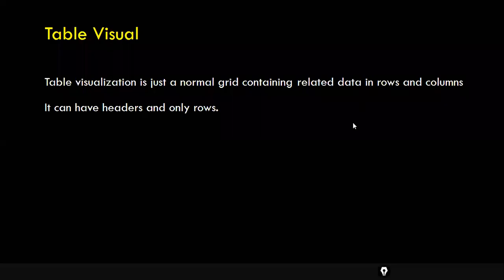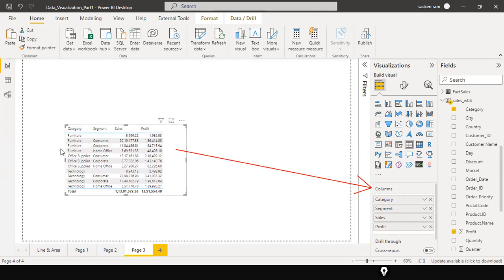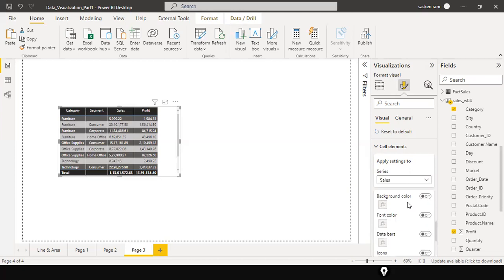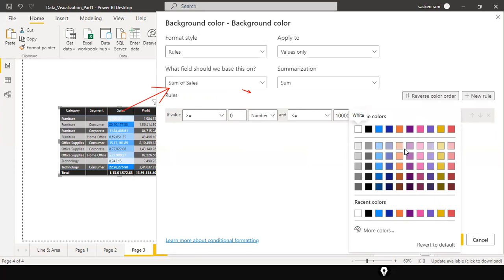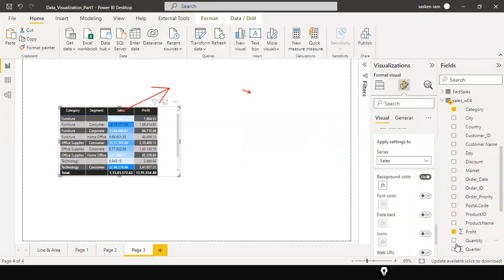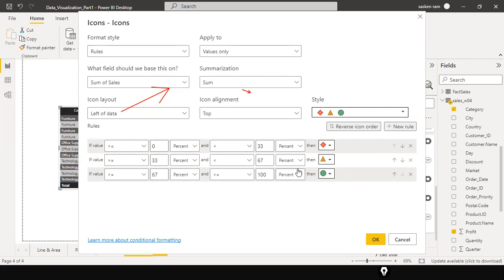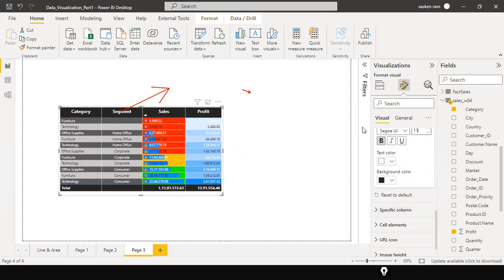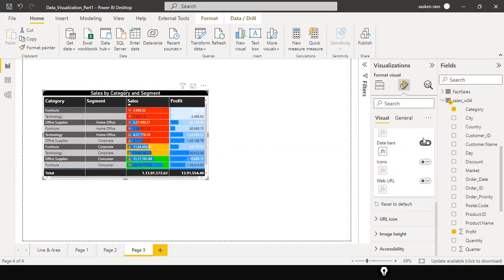Table Visual in Power BI